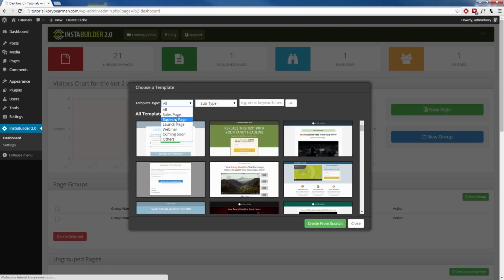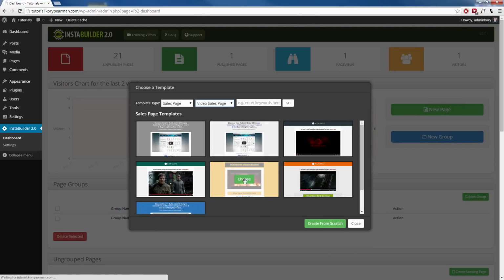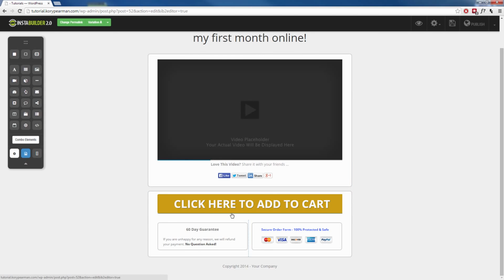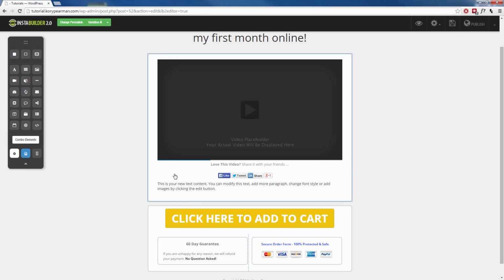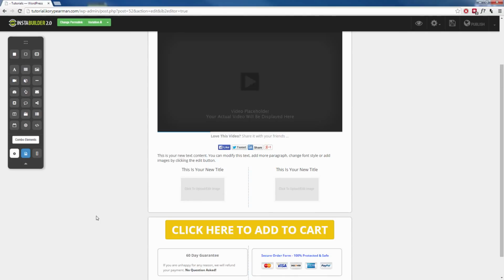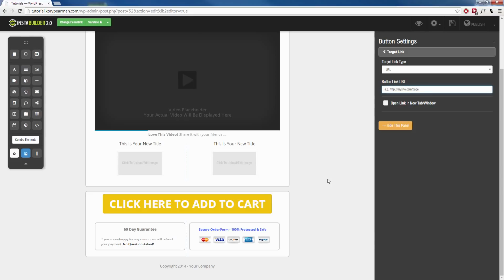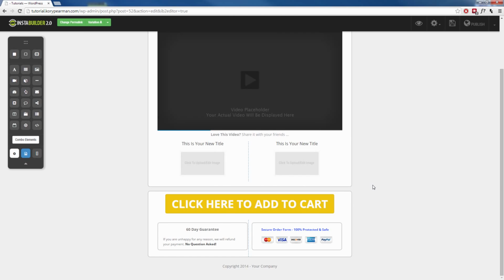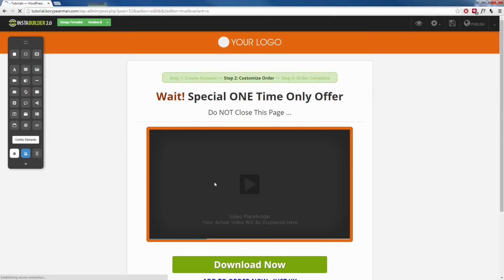InstaBuilder Version 2.x Video Tutorials